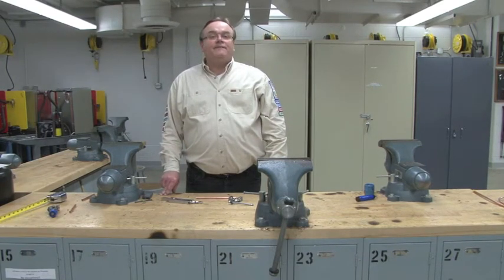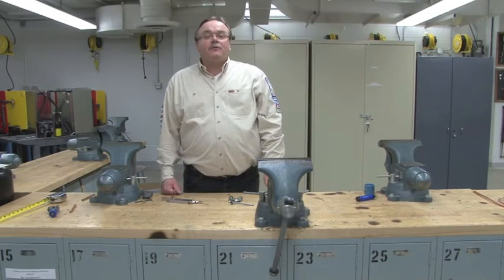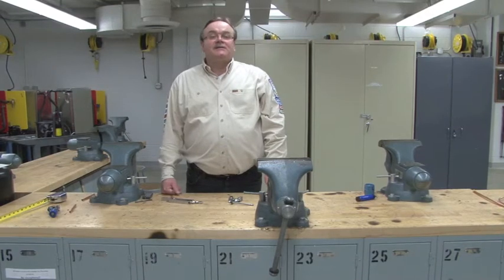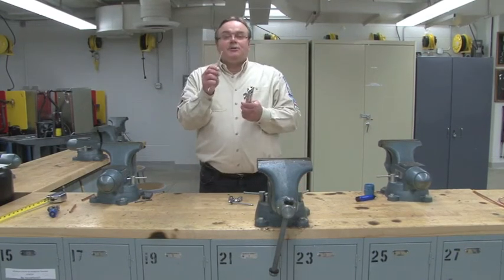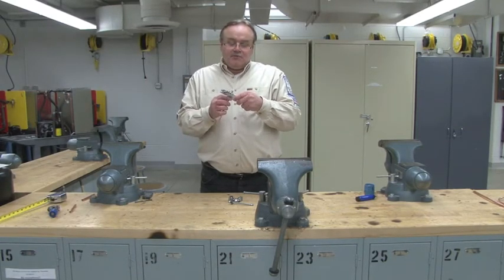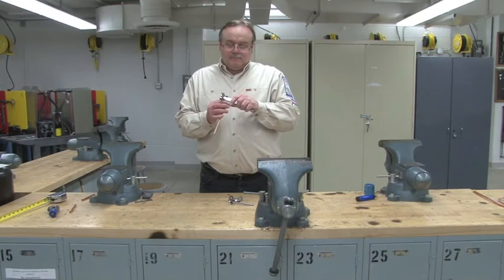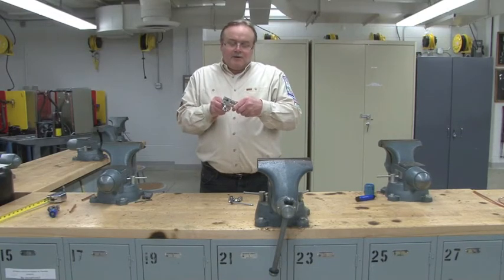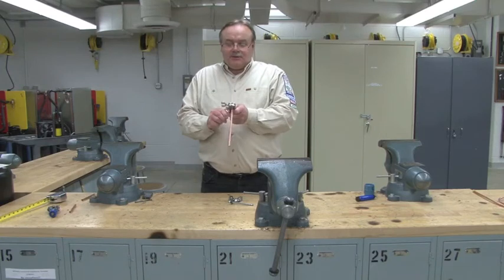Flaring copper tubing lab